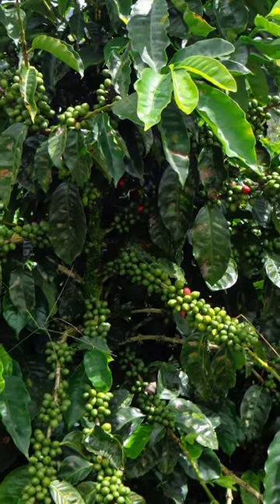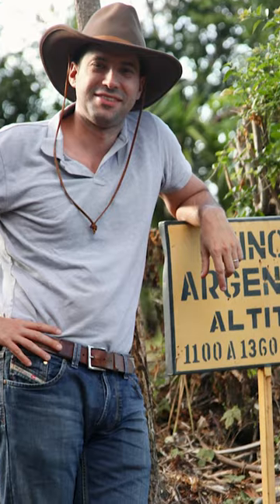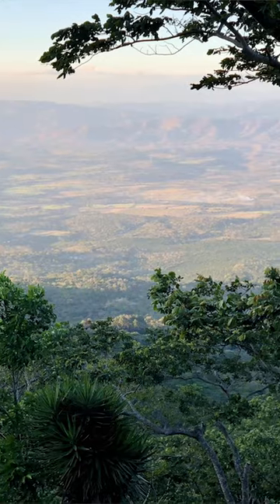727: El Salvador Finca Argentina Washed H1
This week, Green Coffee Buyer Roland drops in and tell us a bit about the H1 varietal.

Your subscription coffee this week is a washed processed H1 (Centroamericano) grown by Alejandro Martinez at Finca Argentina in the Ahuachapán department of El Salvador.

🤤 Tasting notes: biscuit, dark chocolate, black pepper